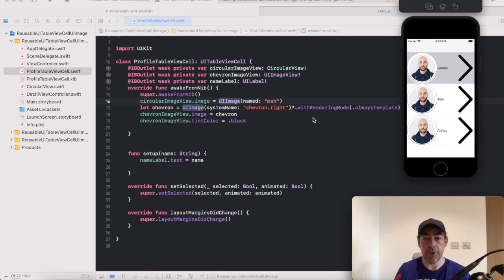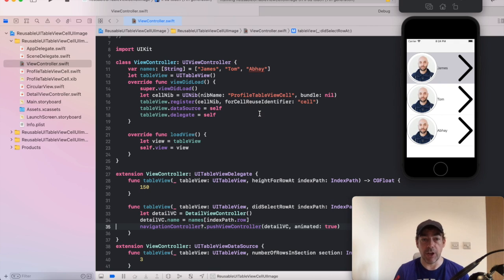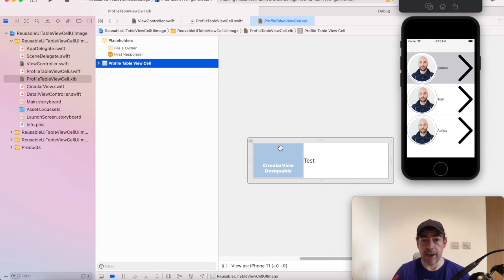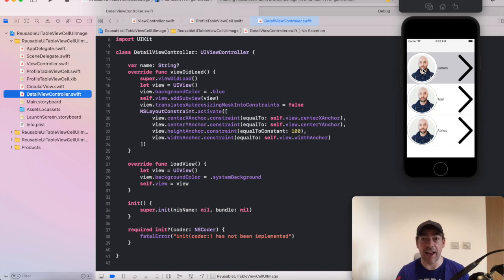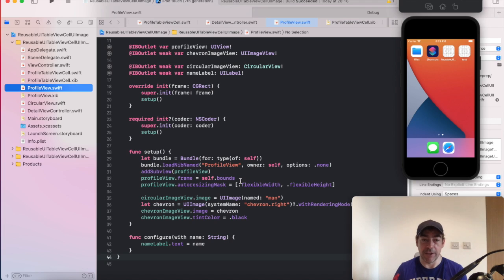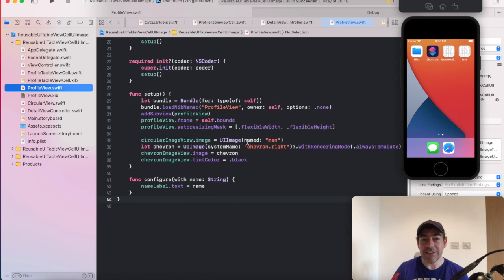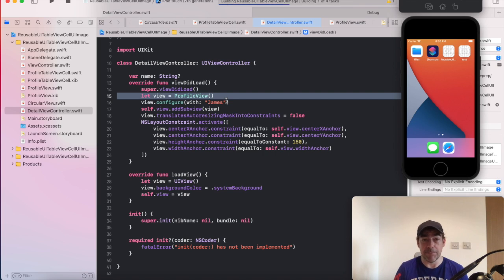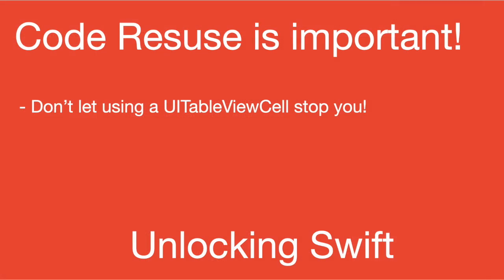Reuse a UITableViewCell as a UIView: Swift Coding